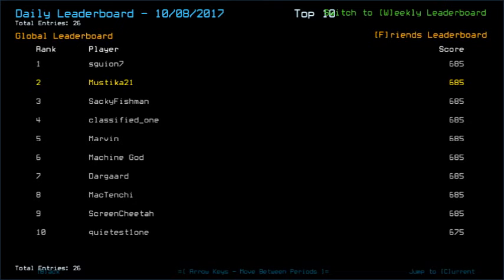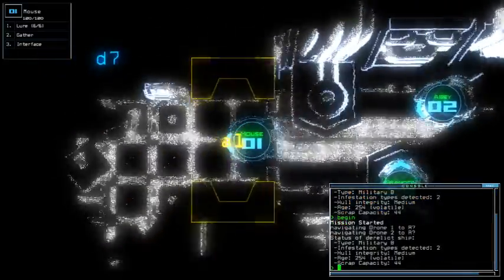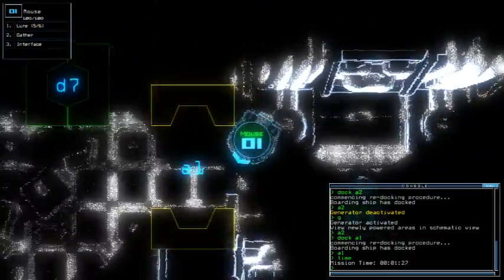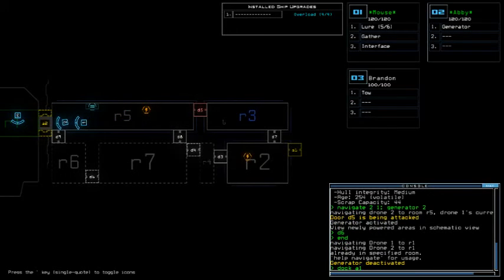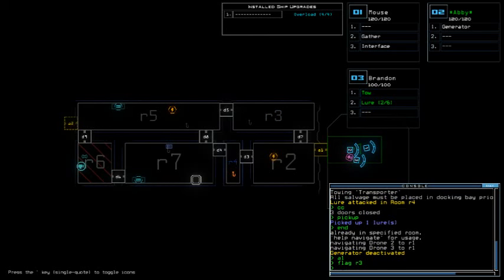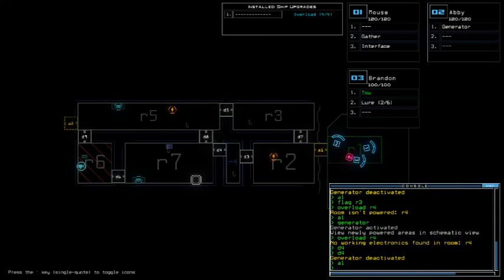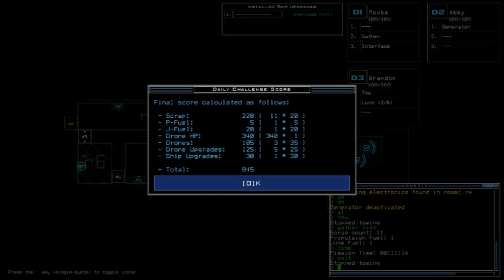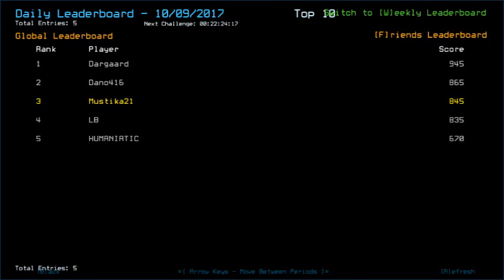Duskers Daily 9 Oct 2017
There's a use of being slightly efficient with lure usage, mainly with my forgetfulness. Also a bit disappointed with "that".